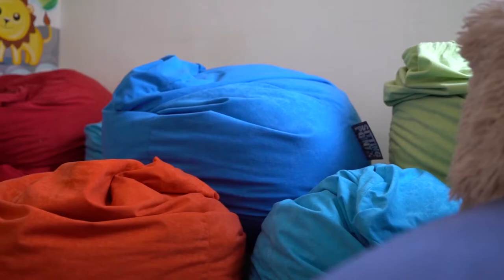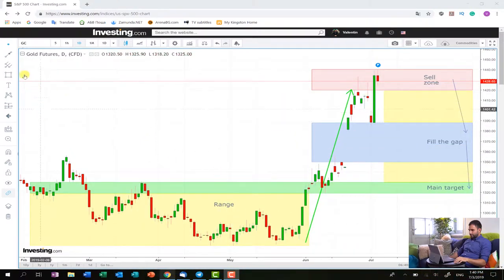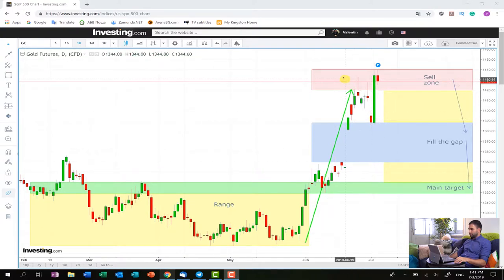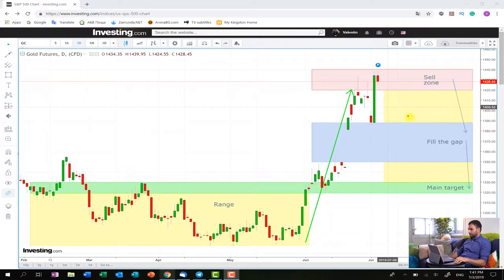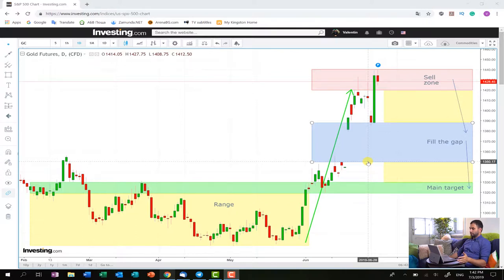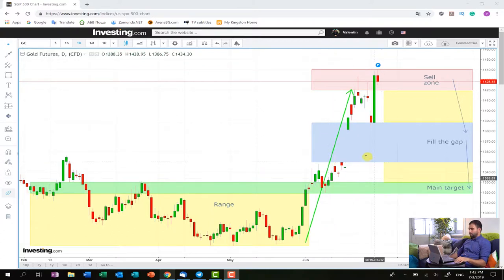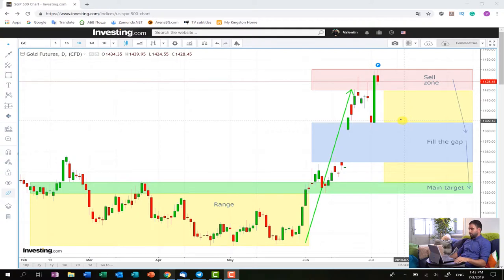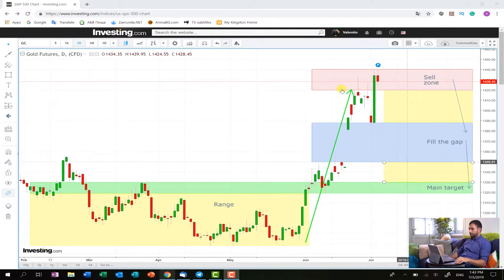Trading Gold | Gold short | Gold etf trading opportunity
You can also take advantage of all the free content we provide like this video in which I am presenting you my trading plan on the Gold and what are the possible trade opportunities regarding the play on the short side. For now, the plan is developing well and hopefully, soon enough we will close profit from it.